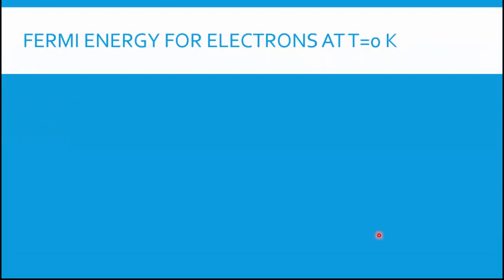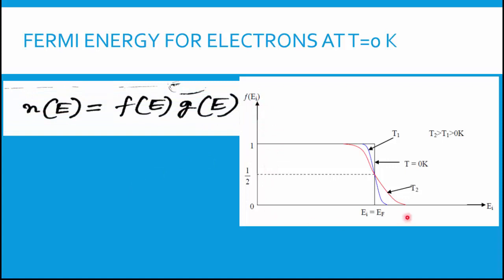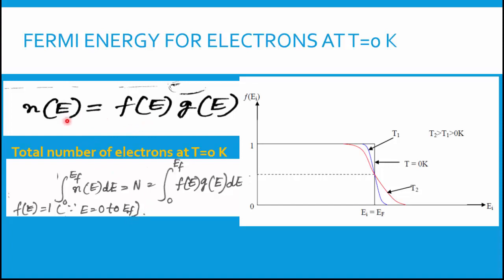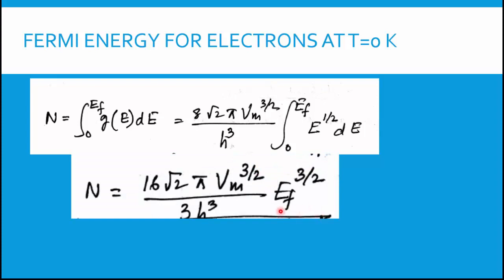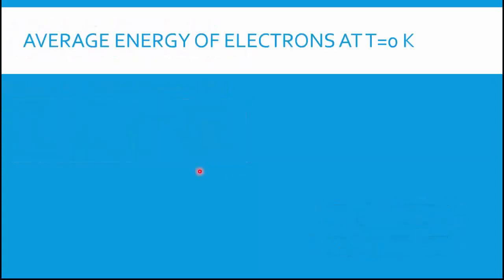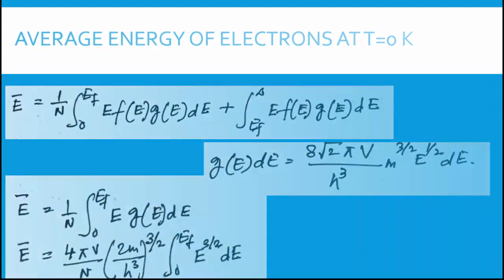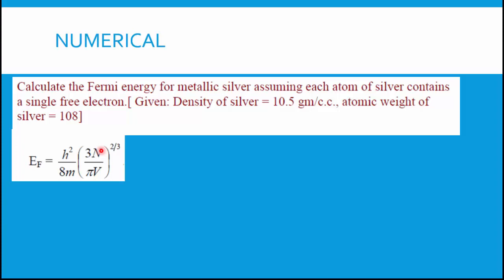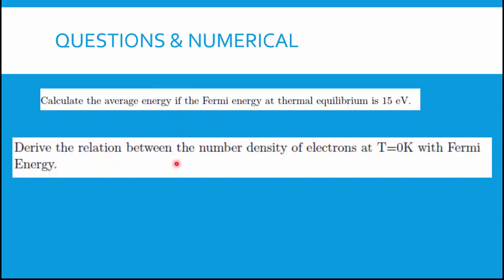MAKAUT | WBUT | PHYSICS | BS-PH-101 | BS-PH-201 | STATISTICAL MECHANICS | MODULE 5 | LECTURE 5